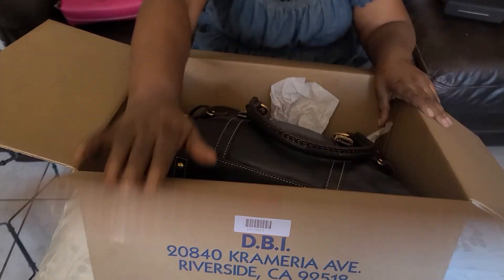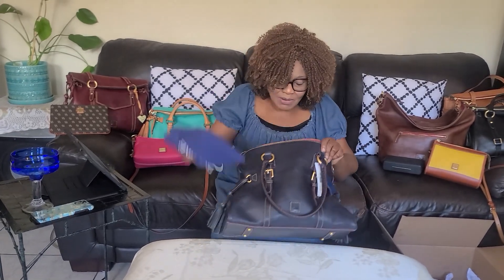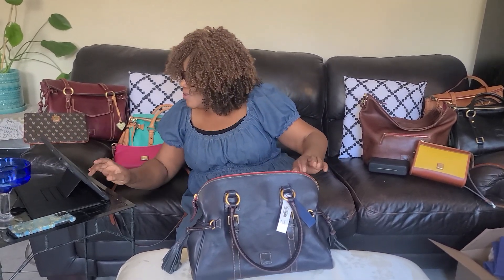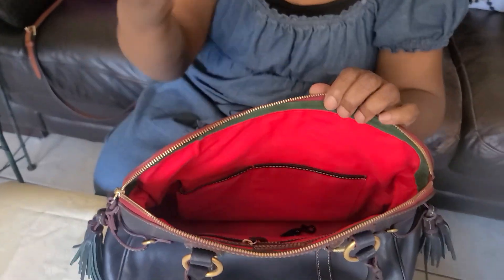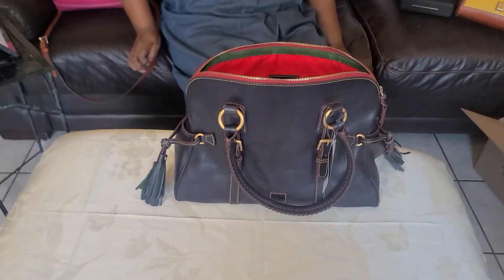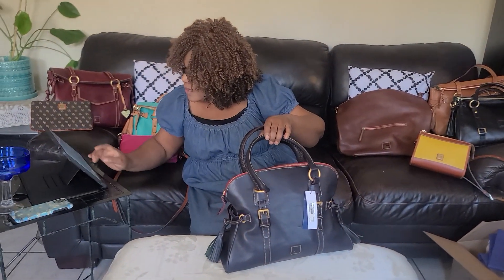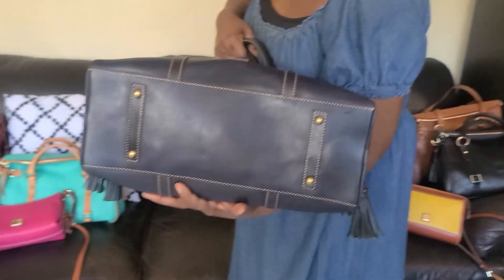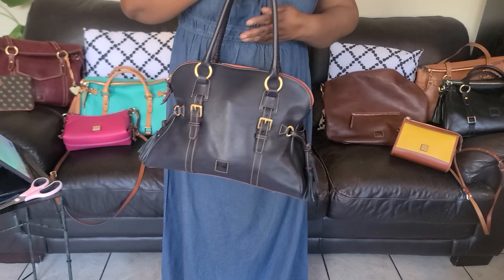Dooney & Bourke Florentine Leather Domed Buckle Satchel Bag Purse Tote In Navy Blue Color